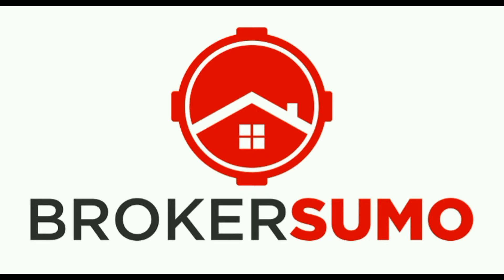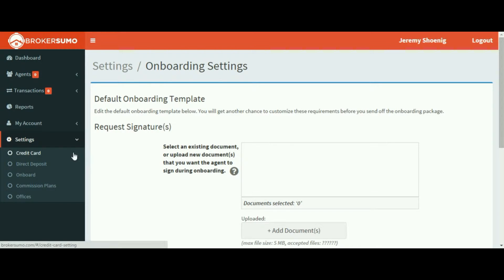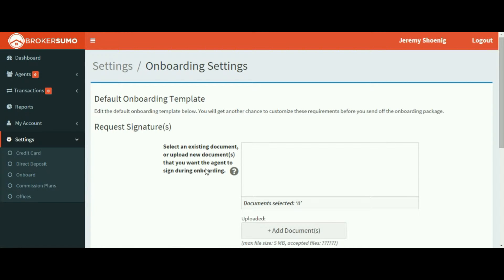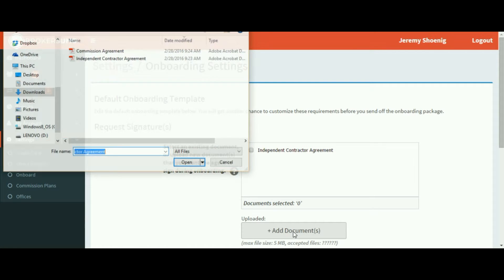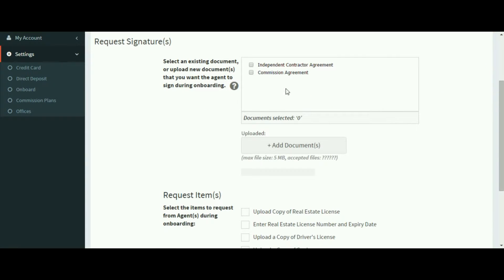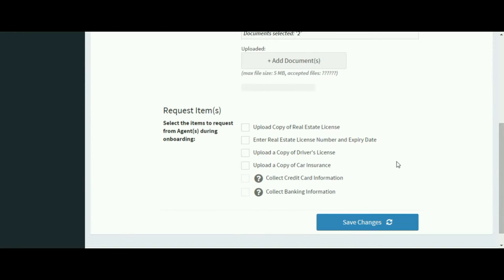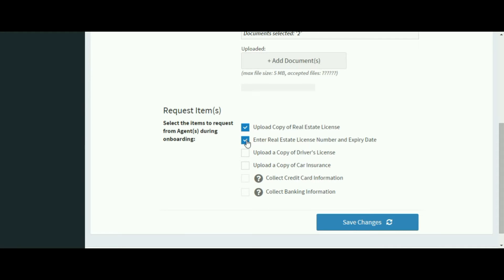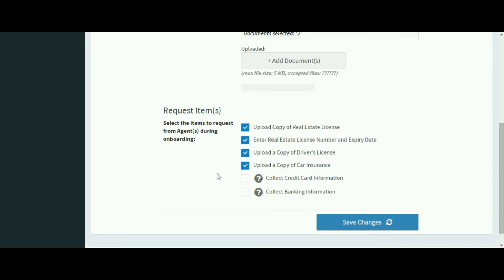Setting Up Your Agent Onboarding Template | BrokerSumo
Watch how easy it is to set up an agent onboarding template so your agents can complete all their onboarding information electronically. No more paper!